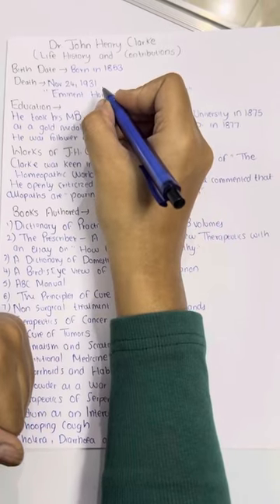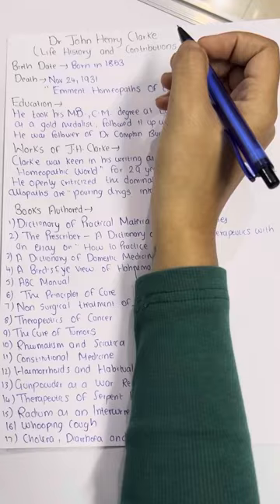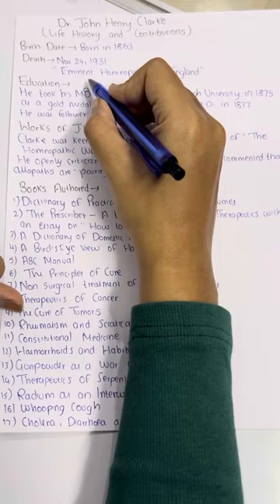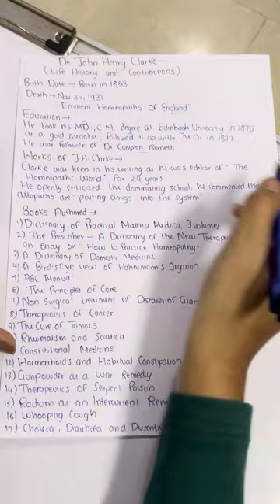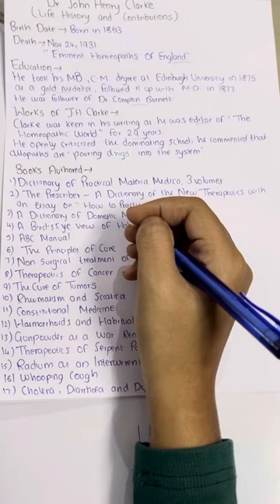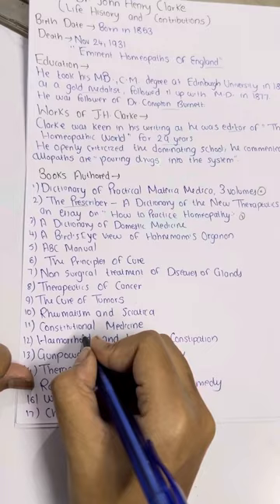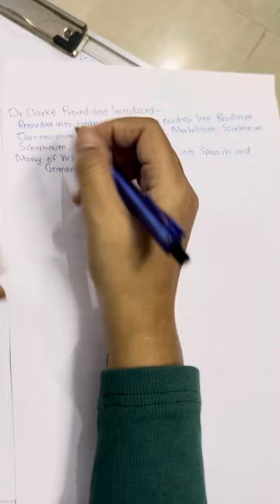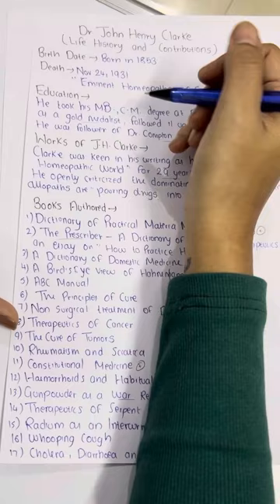Dr. John Henry Clarke ( Life history & Contributions)